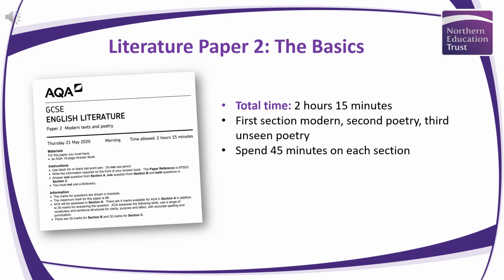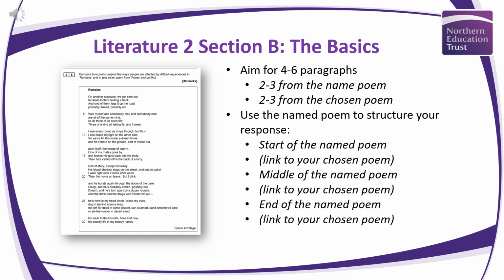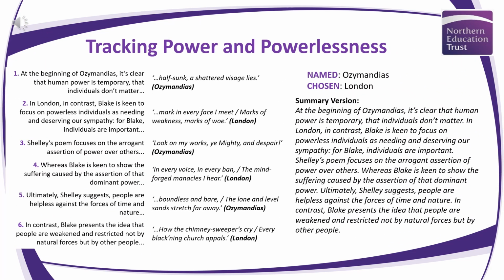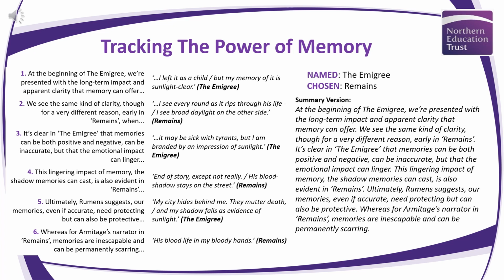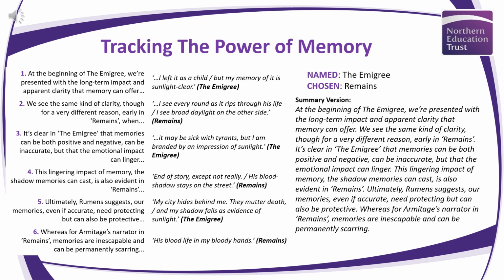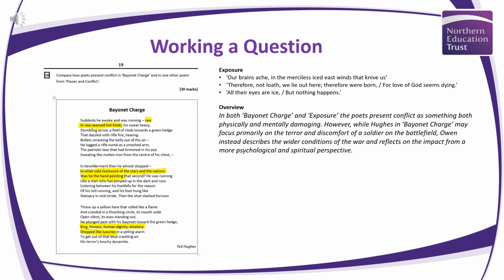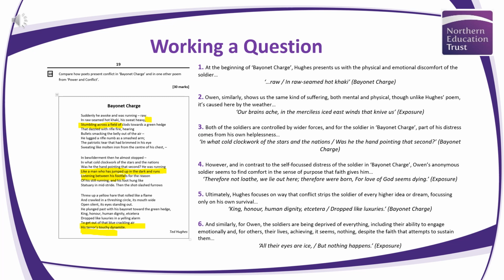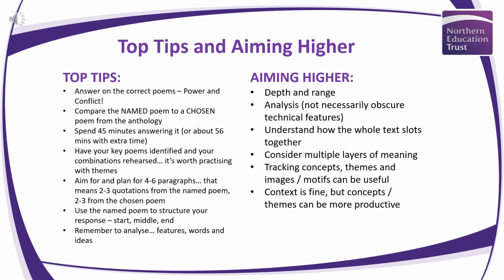AQA English Literature: Power and Conflict Poetry (Back to Basics)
A quick walk-through of AQA English Literature Paper 2 Section B, and top tips on how to approach the Power and Conflict poetry.